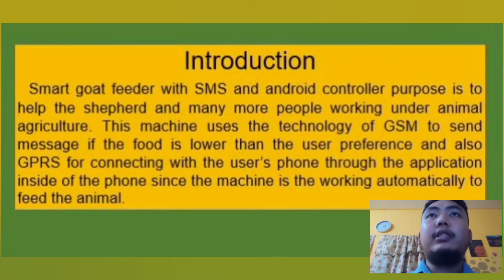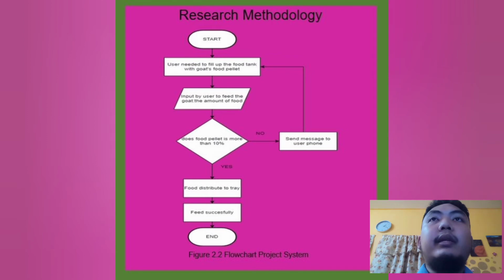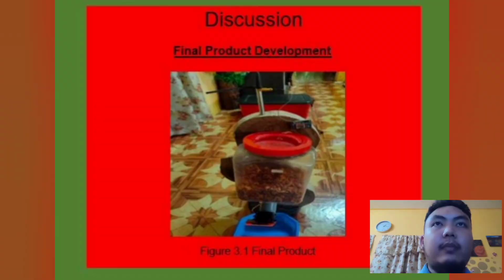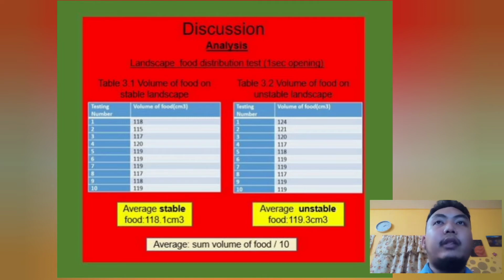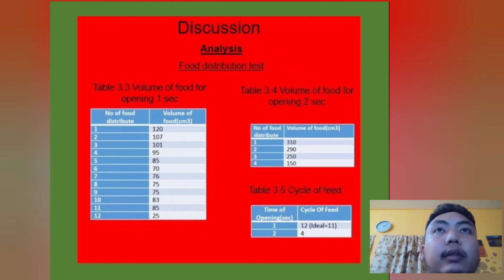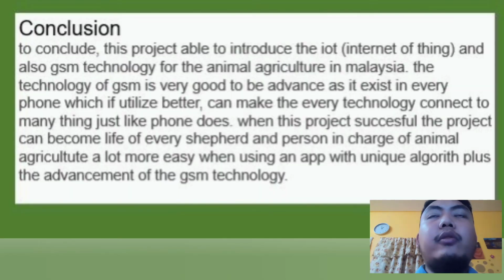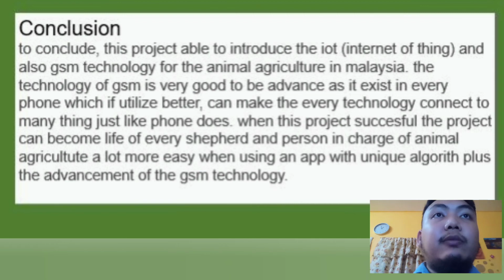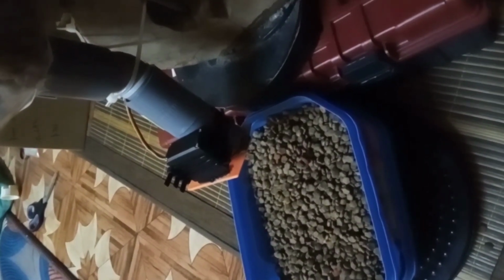BEEU4774 BACHELOR DEGREE FYP-SMART GOAT FEEDER WITH SMS AND ANDROID CONTROLLER (UTEM)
name: Muhammad Akmal bin Mazlan
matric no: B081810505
course:4BEEA 1/2
project supervisor:Mr Muhammad Fareq bin Ibrahim